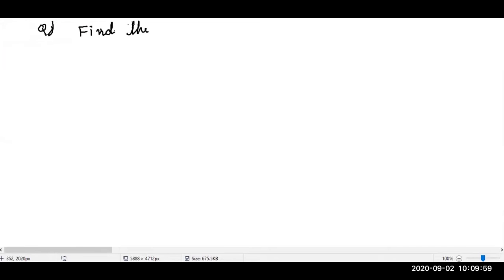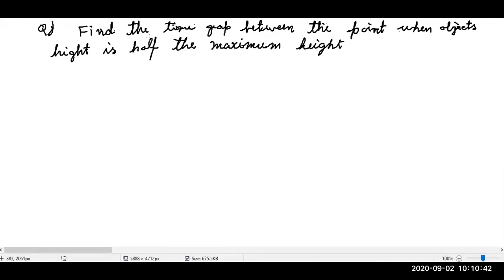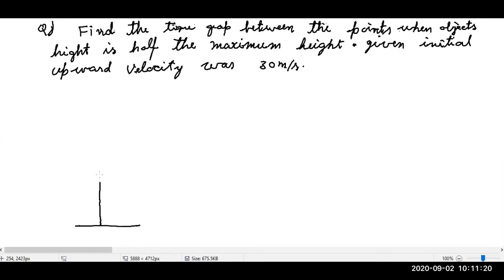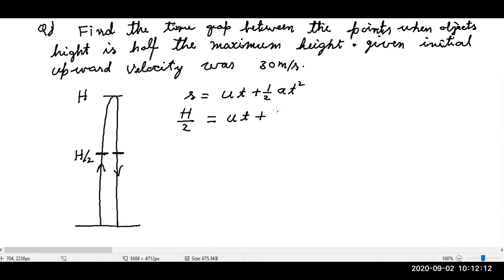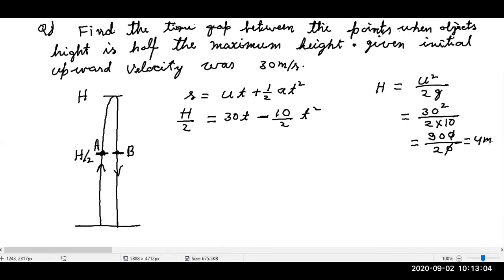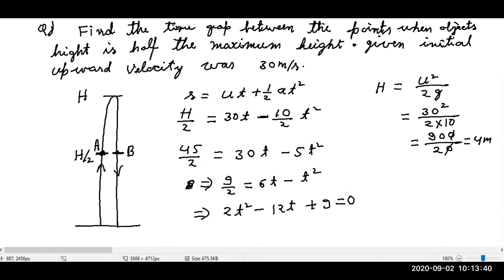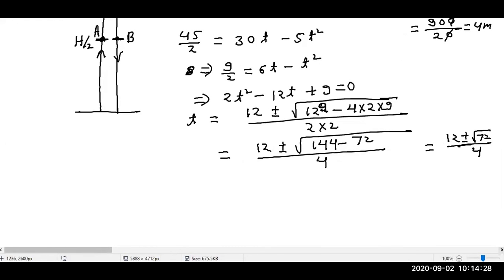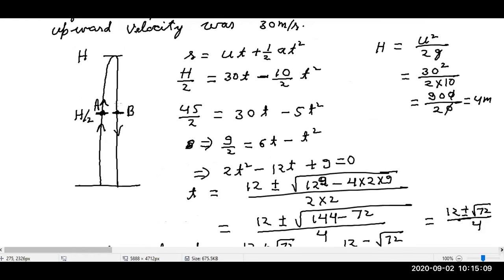01 Motion1D018 verticle motion problem 4 || by Physics Gyan